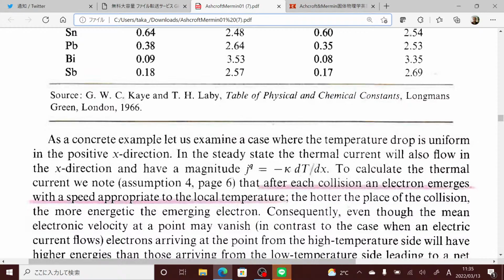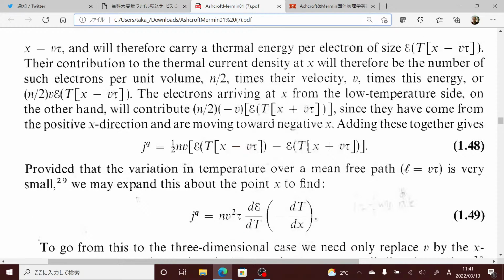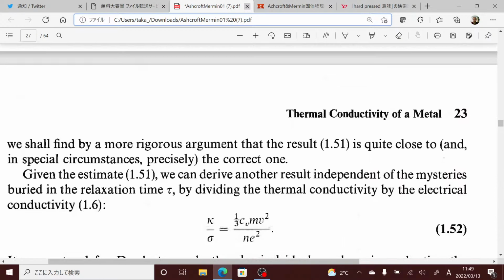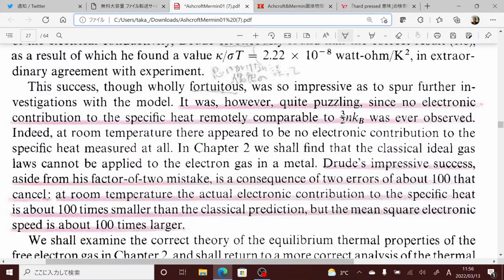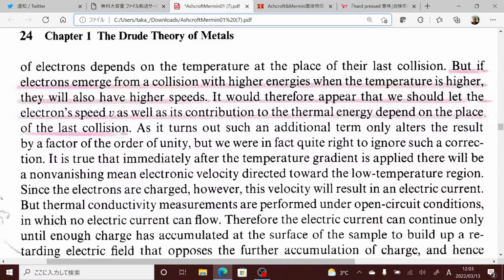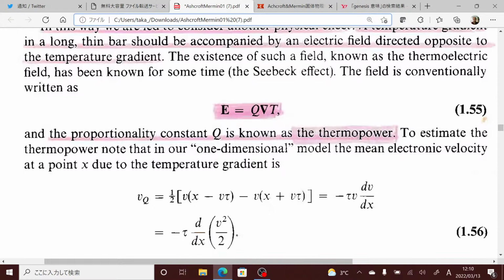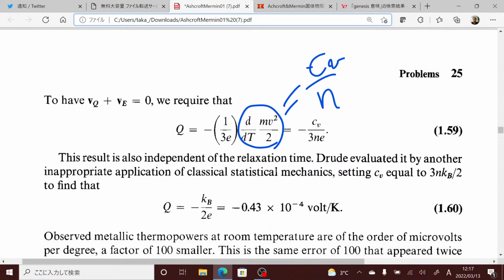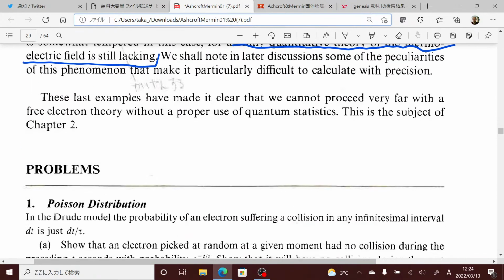AshcroftMermin 009 Chap1 part9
p.21~p.25